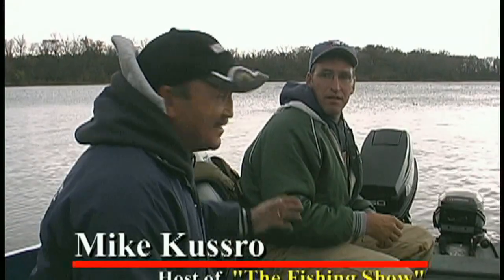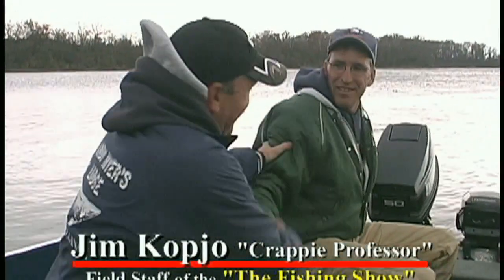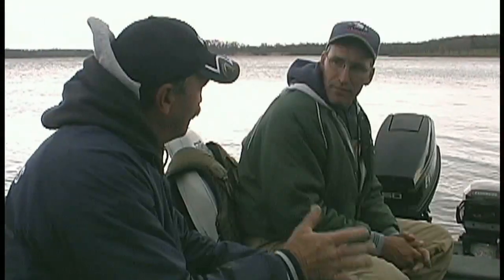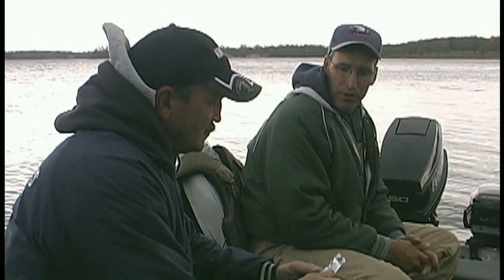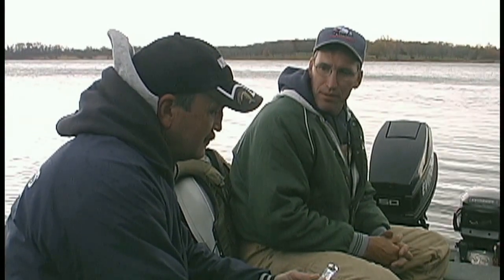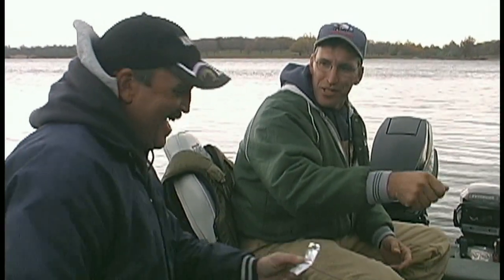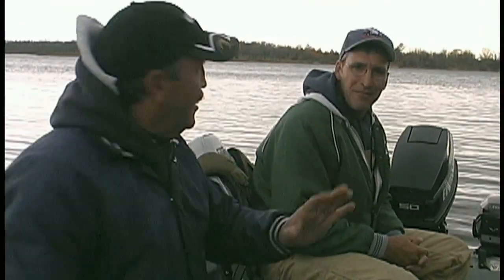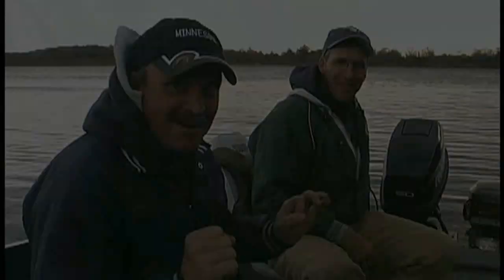Crappie ice jigs in Fall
Unique Crappie fishing technique for Crappies in the fall.